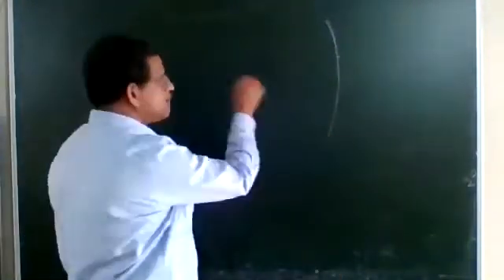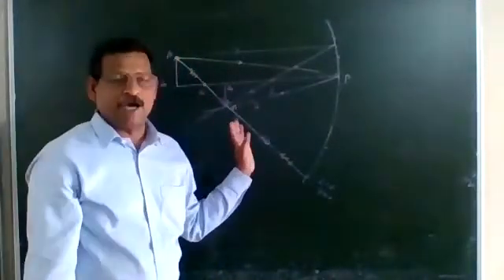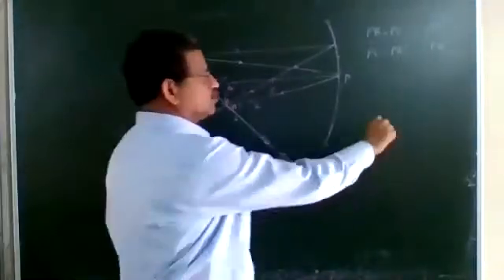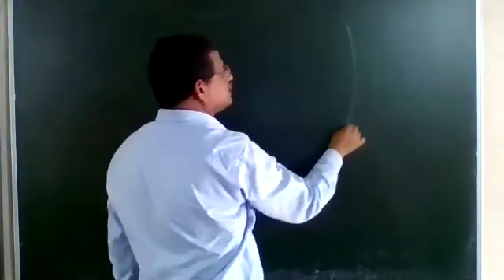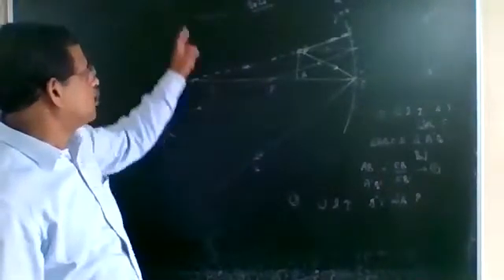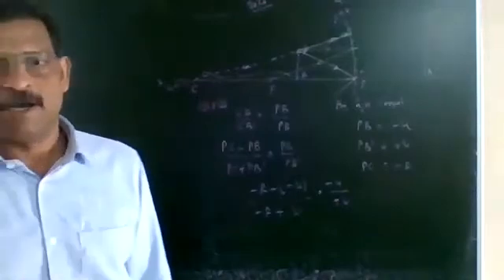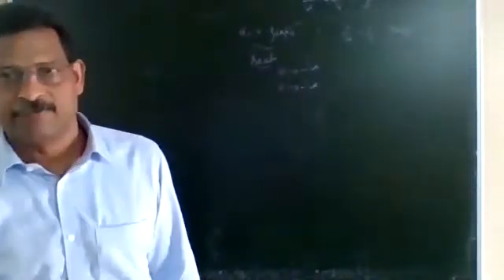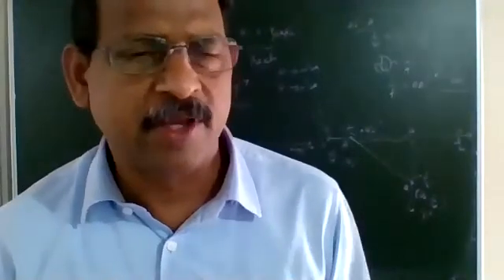XII PHYSICS 06 07 2020